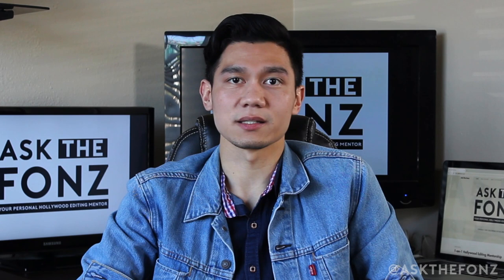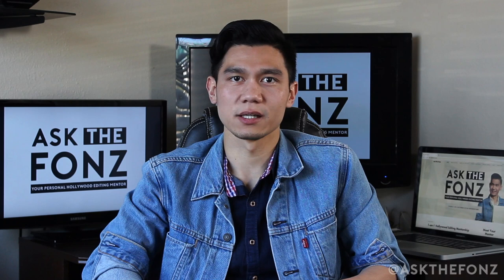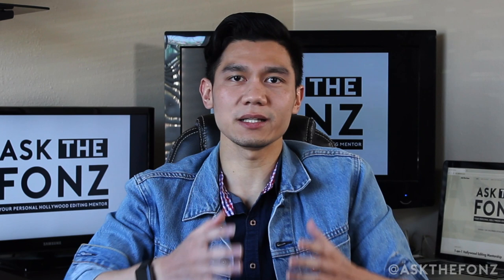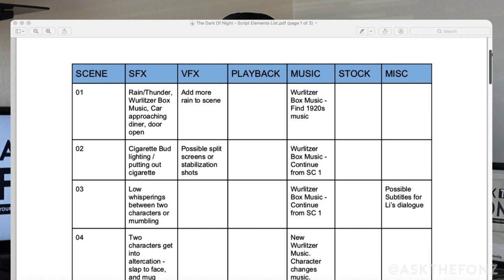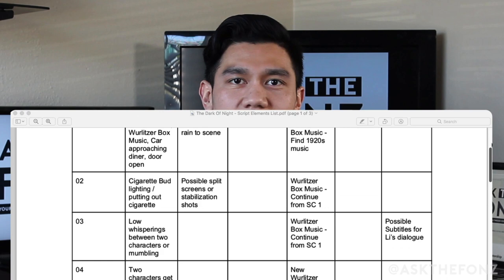Assistant Editor Series: Dailies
Find out what an Assistant Editor goes through during the Dailies phase. I go over who the 5 key people are during this time that will help you accomplish your job successfully and efficiently.

Ask The Fonz is a Hollywood Editing mentorship business that teaches young professionals/college graduates how to become Hollywood Film Editors. for more information.

@askthefonz - Instagram
@askthefonz - Twitter
@askthefonz - Snapchat